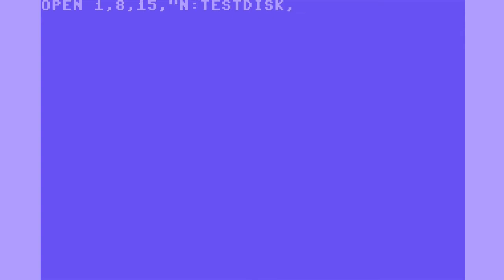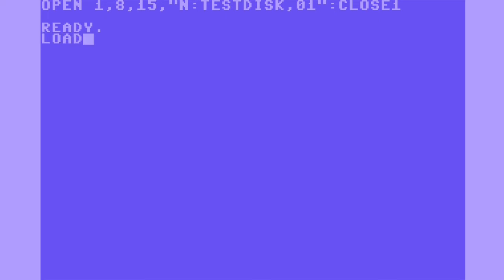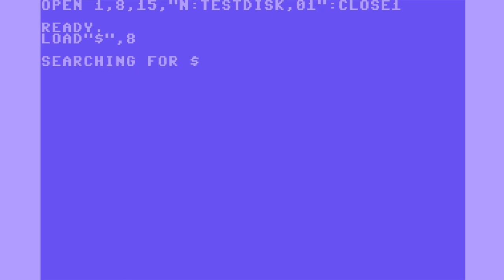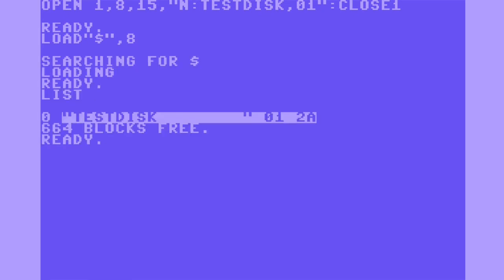How To Format And Name A C64 Disk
How to format and name a 1541 drive disk for a Commodore 64. I named my disk "TESTDISK" but you can use whatever name you want up to 16 characters and a two digit ID.